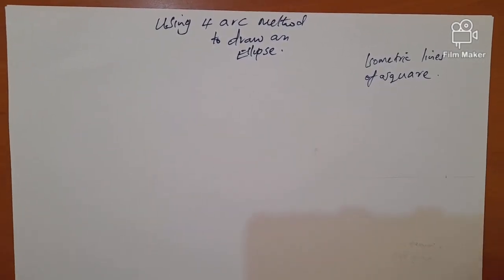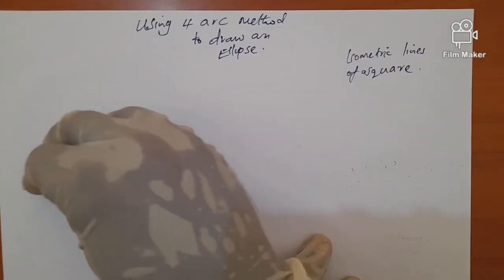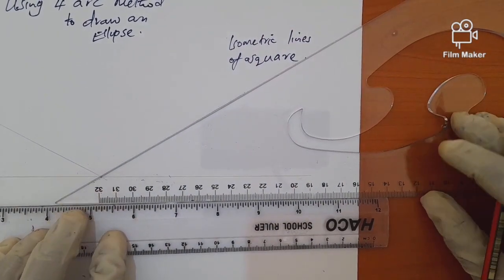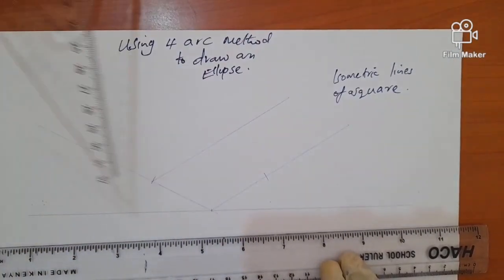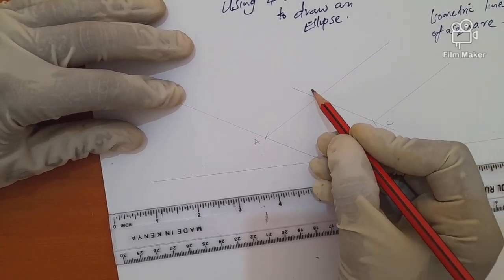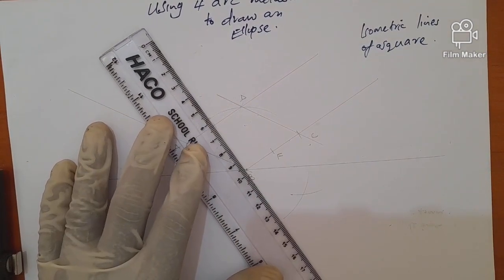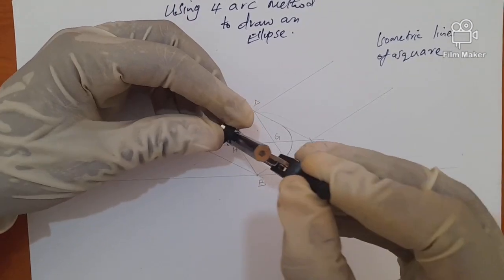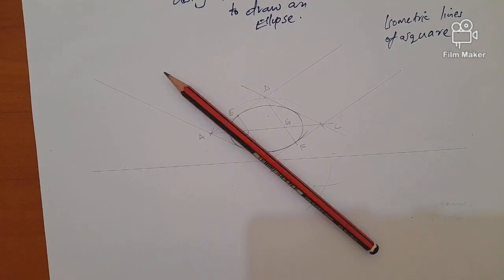How to draw an ellipse using 4-Arc method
4-Arc method is a method used when illustrating circles in isometric.
It is an approximate method and not suitable for large circles having more than 50mm in radius.
To draw an ellipse using 4-arc method,we only need isometric lines of a square than will circumscribe our circle which will assume the shape of an ellipse.